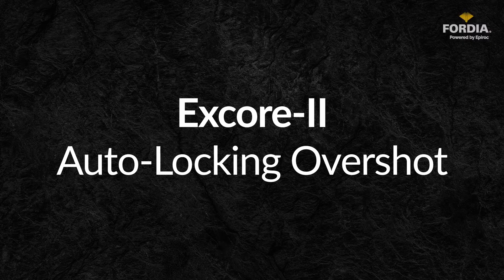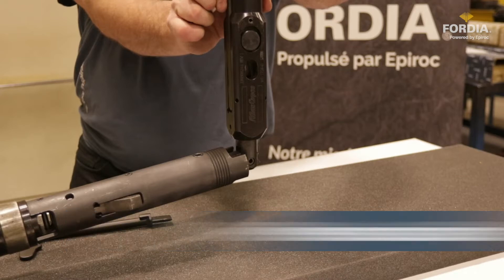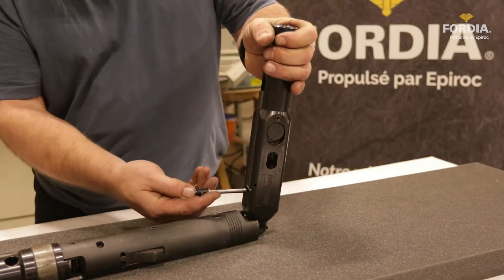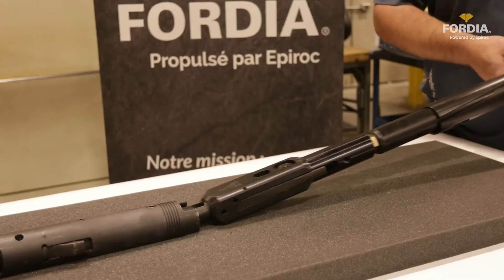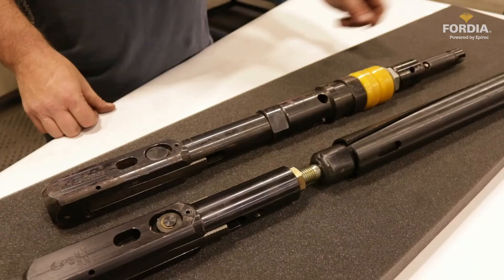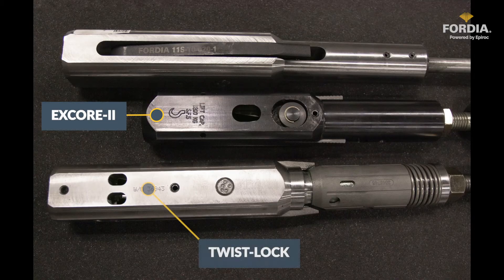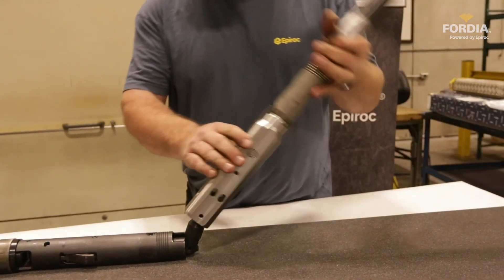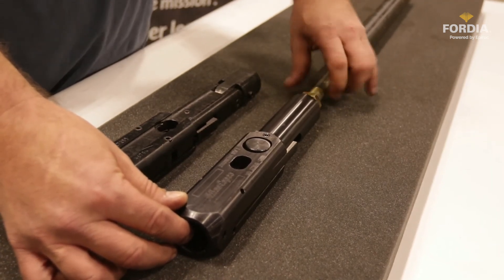EXCORE II Overshot